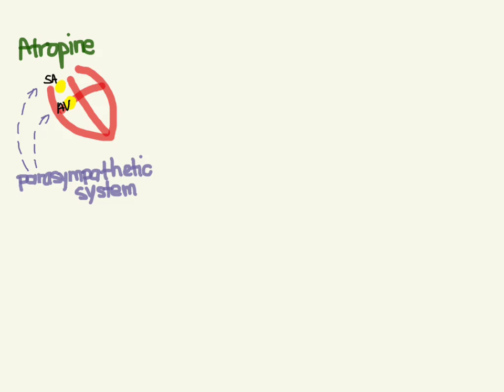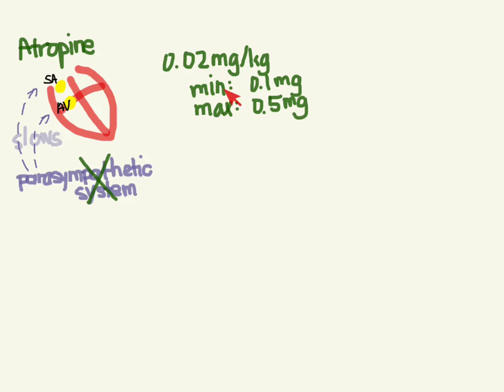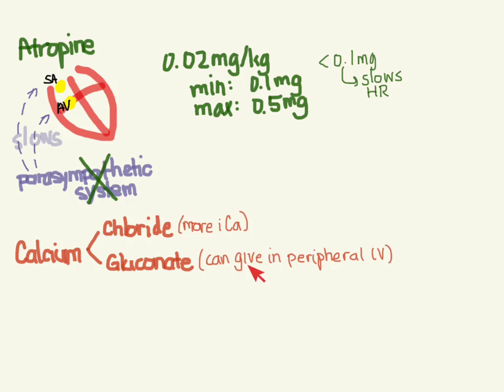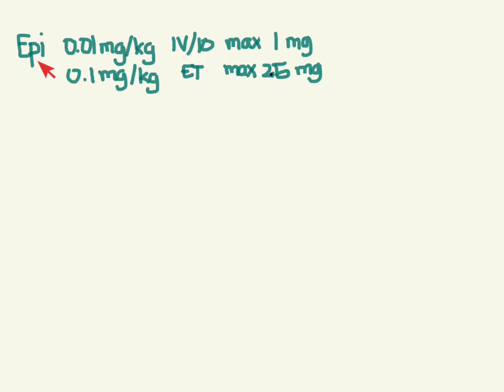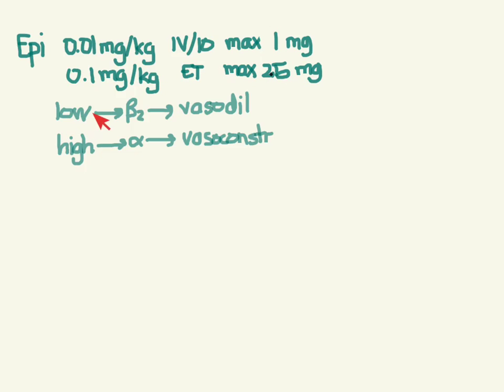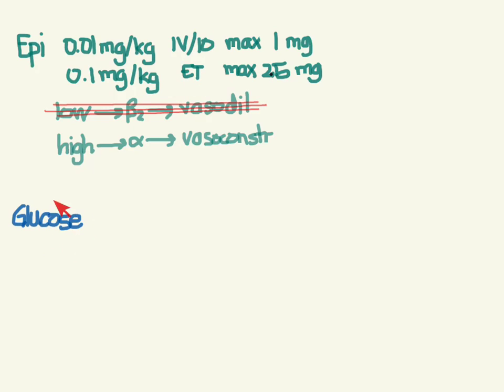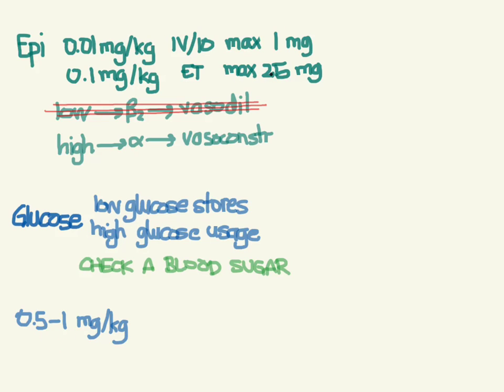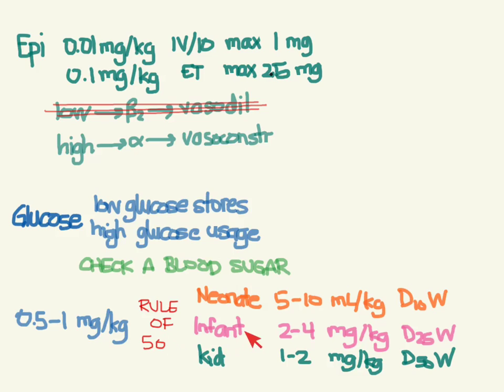PALS 04: Drugs part 1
Part 1 of two parts - I don't know why I say "PALS" so funny.